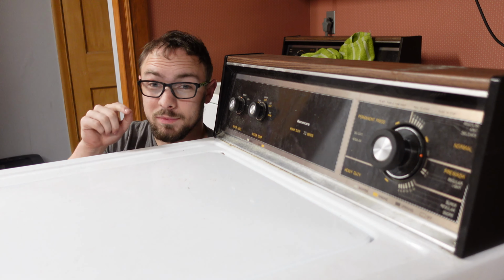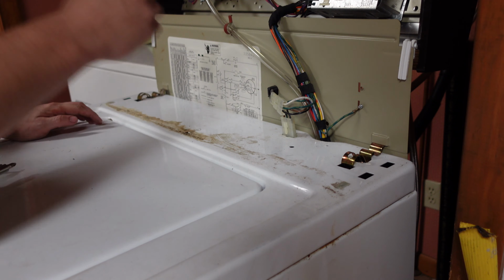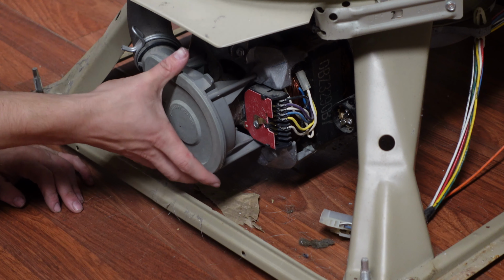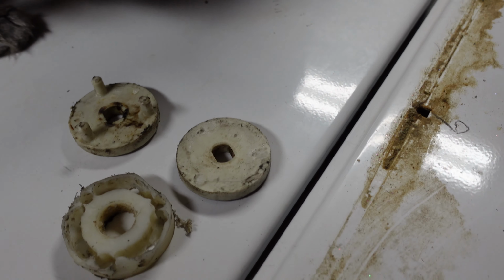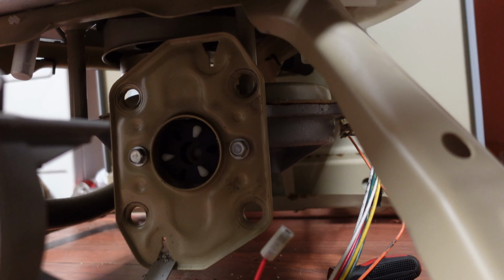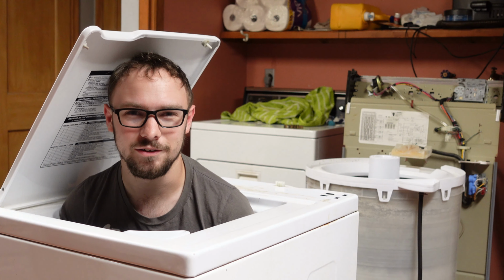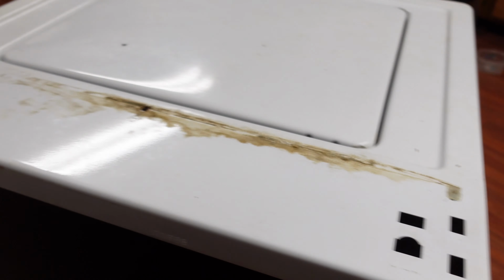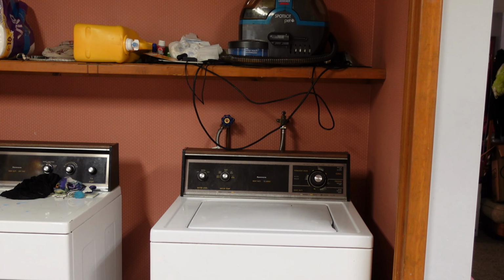Fixing my Kenmore Washing Machine because I'm all out of ideas.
So this is what it's come to.

Thanks to Wintergatan for letting creators use their excellent music!